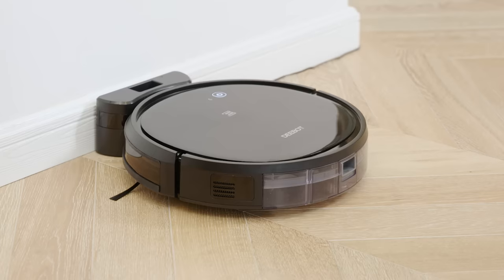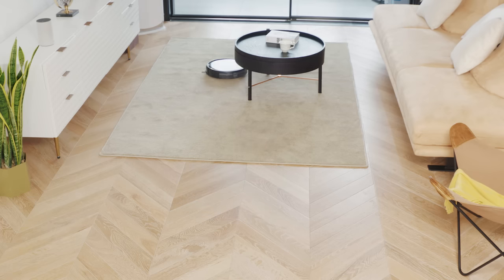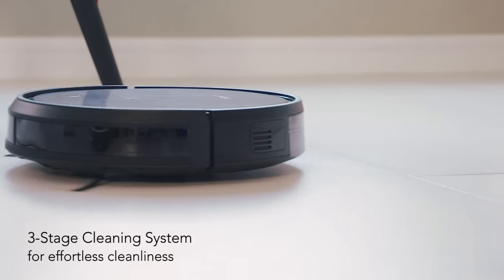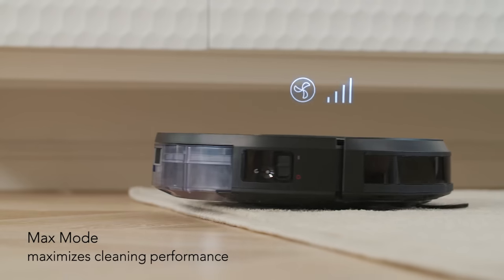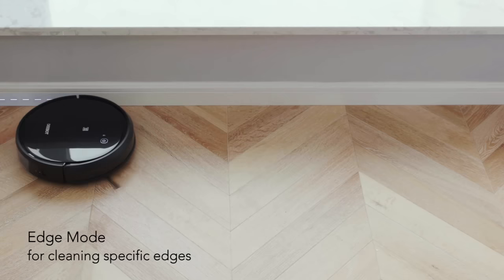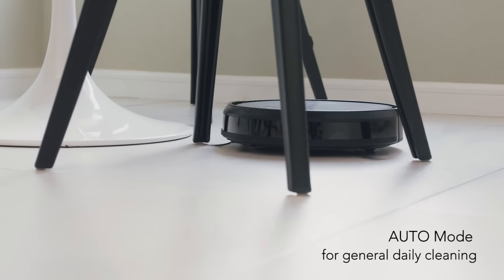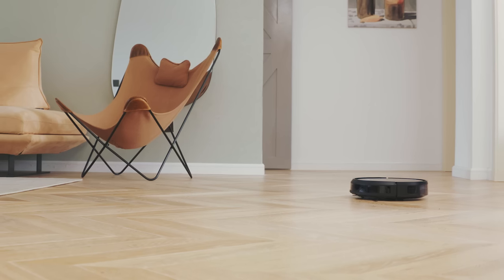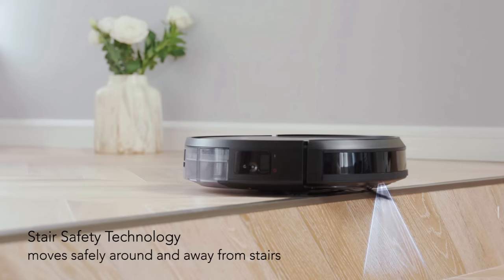ECOVACS ROBOTICS Introducing DEEBOT 500